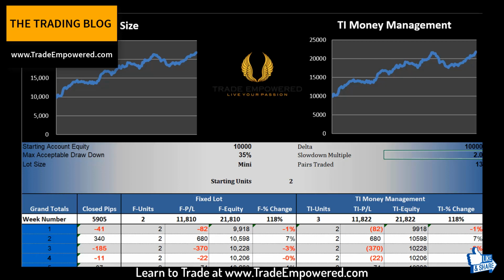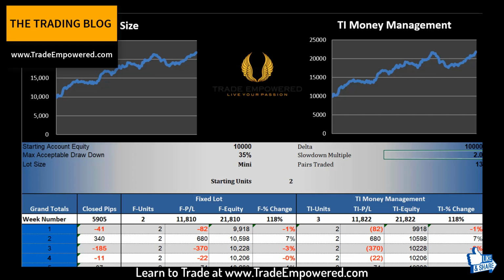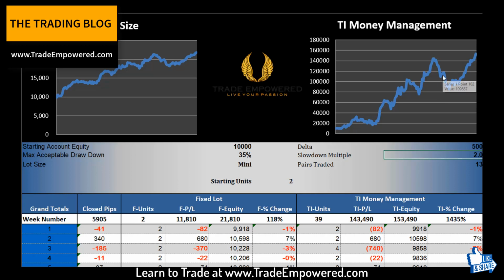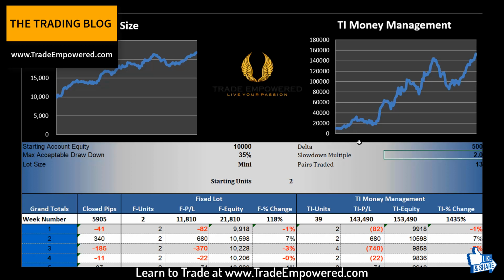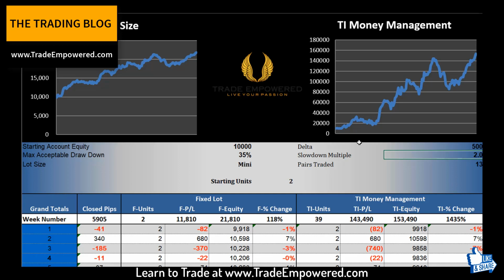FOREX TRADING BLOG 97 - The Power of Position Sizing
Forex trading blog taking a look at the benefits of keeping a smooth equity curve and the effect that it can have on your position sizing and money management.

Take a FREE 1 Week Trial In Our Live Trading Rooms

Tak e a 30 Day Trial In Our Syndicate Program

Akil Stokes
Head Trading Coach
Trade Empowered – Empowering Traders Worldwide